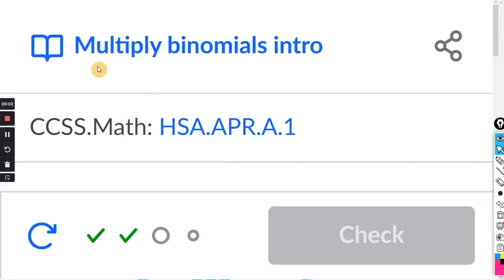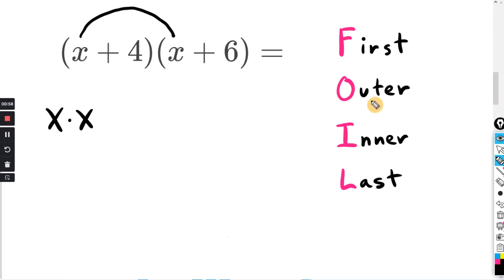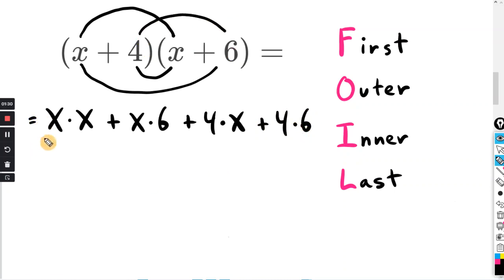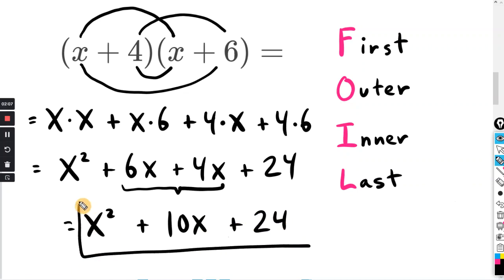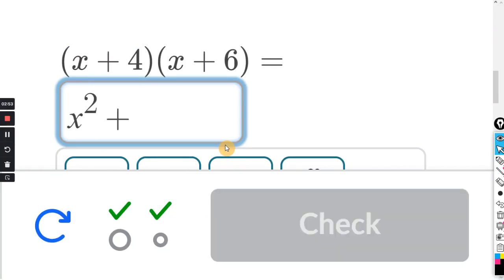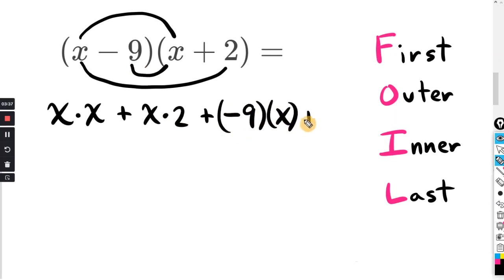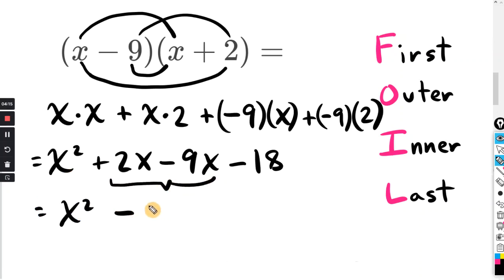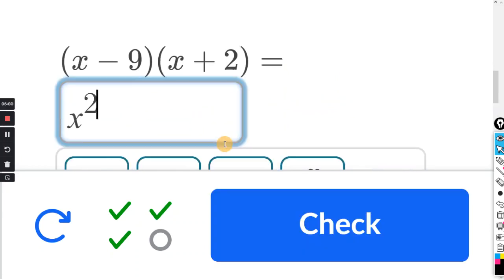Multiply binomials intro : Khan Academy